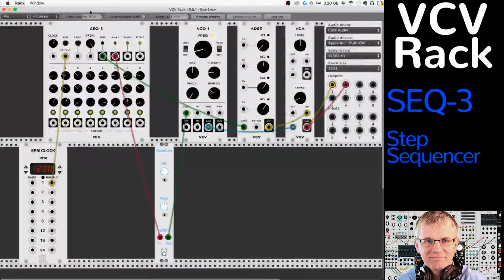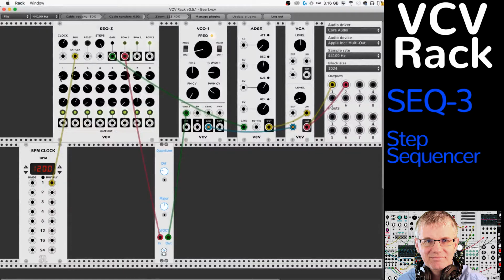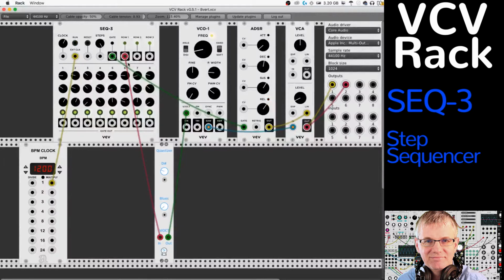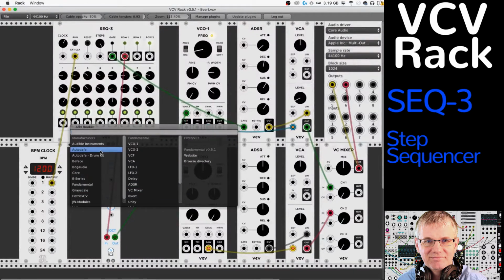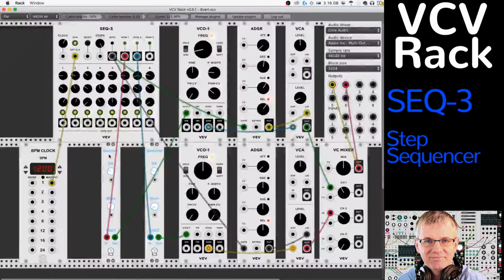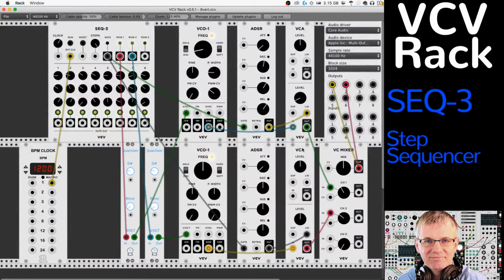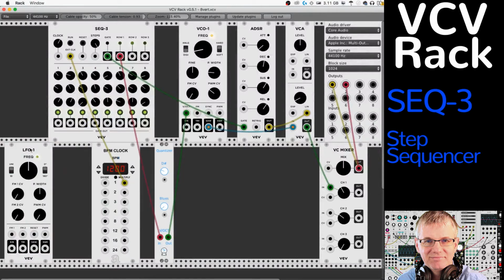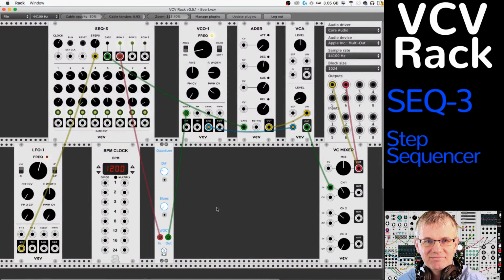SEQ-3 Part 2